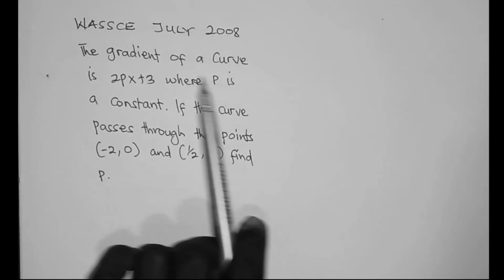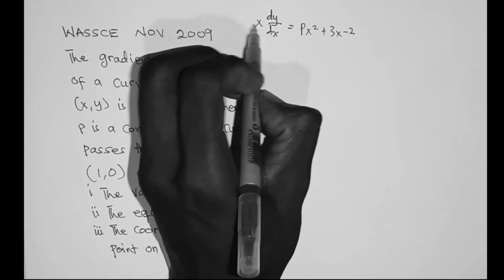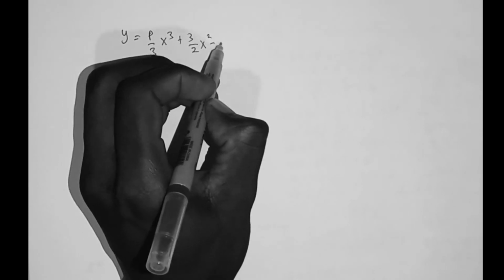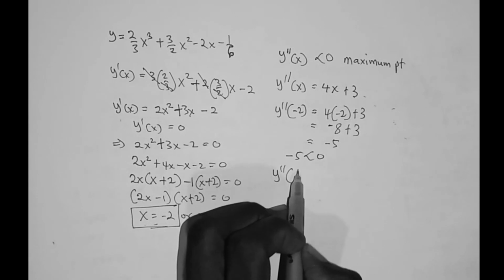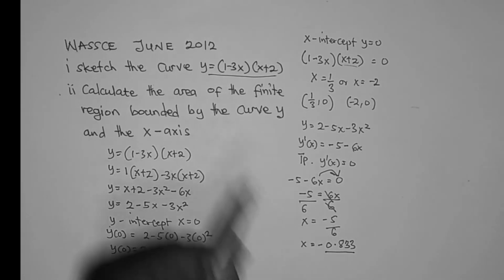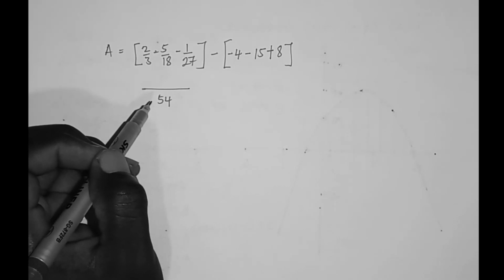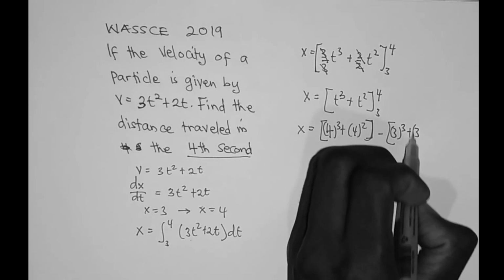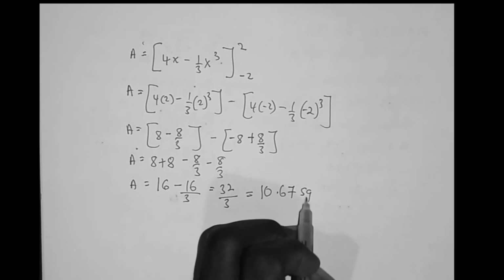Applications of antiderivatives 4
Find my previous videos on the applications of integration